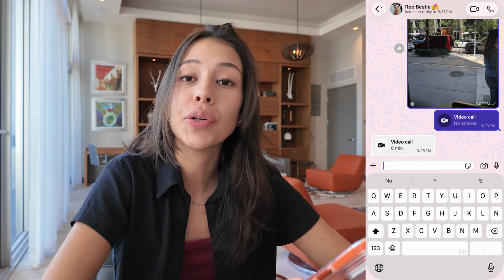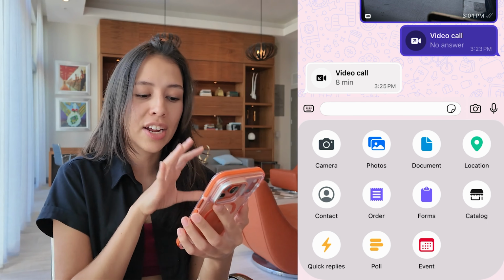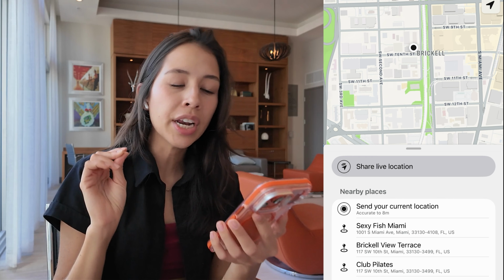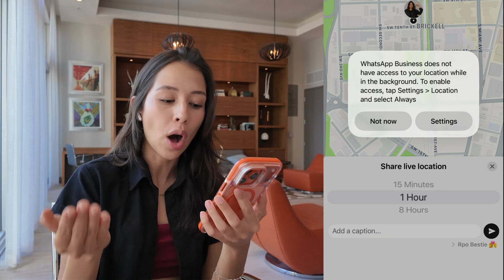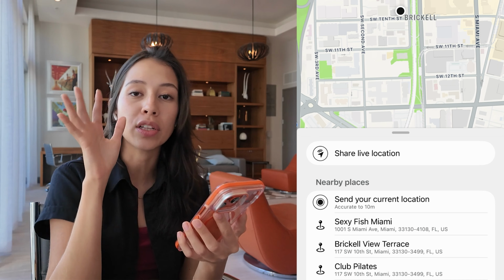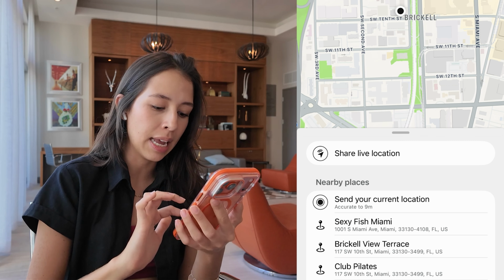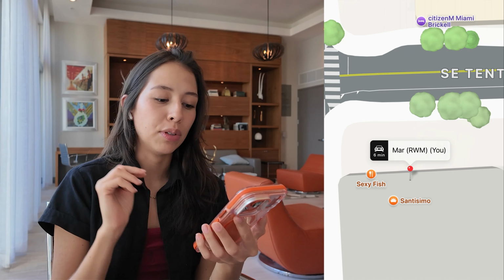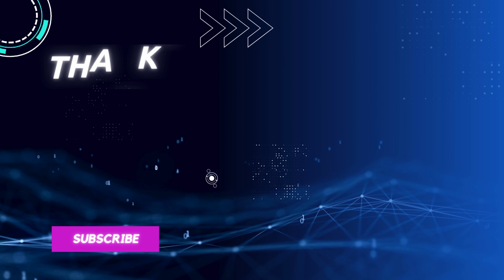How to Send Location on WhatsApp (iPhone & Android) | Share Live Location & GPS Guide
In this video, I’ll go over how to send location on WhatsApp using simple steps on iPhone and Android. I show how to open WhatsApp, tap the plus icon, and choose the location option inside a chat. I walk through how to send current location, share live location, and pick a place from the map. This guide covers WhatsApp location sharing, GPS location, chat features, messaging tips, and mobile app settings for quick navigation.

Be sure to watch this video all the way as I cover how to share live location on WhatsApp, control location duration, and send accurate map points. I explain how to enable location services, adjust GPS settings, and fix WhatsApp location not working issues. I also show how to send location in group chats, private chats, and business chats with better accuracy. Extra tips include privacy settings, map preview, faster communication, and smooth WhatsApp messaging features.

It supports GPS location sharing, map integration, chat tools, and mobile communication for travel, meetups, and directions. WhatsApp location features, privacy controls, and chat settings help keep location sharing simple and secure. Using WhatsApp for sending location improves communication, saves time, and keeps conversations clear and useful.

– Host

Timeline:
0:00 - Introduction
0:13 - Opening WhatsApp
0:18 - Tapping Plus Icon
0:22 - Selecting Location
0:25 - Choosing Share Location Option
0:45 - Sending Location